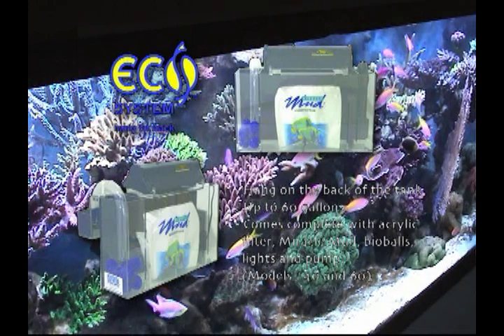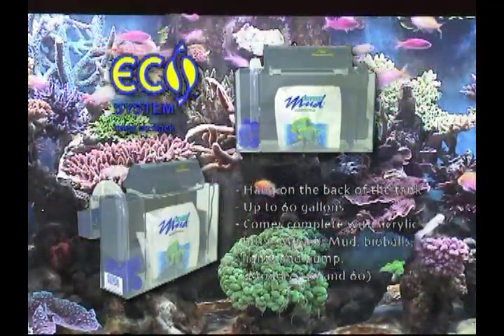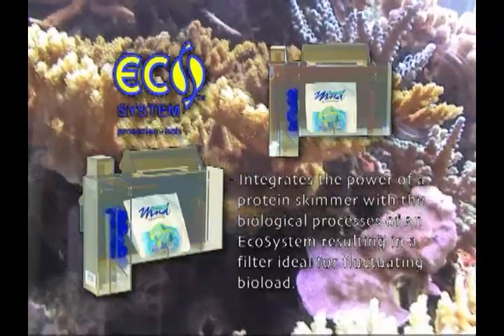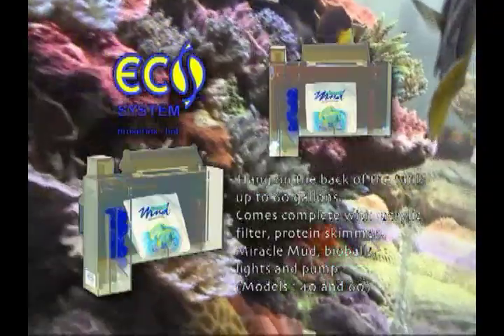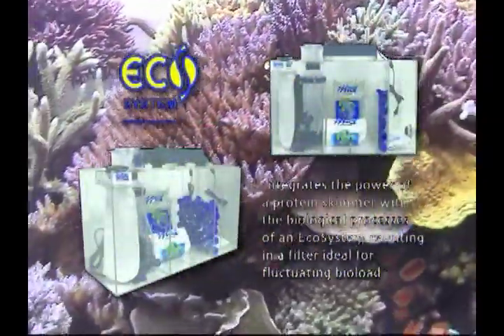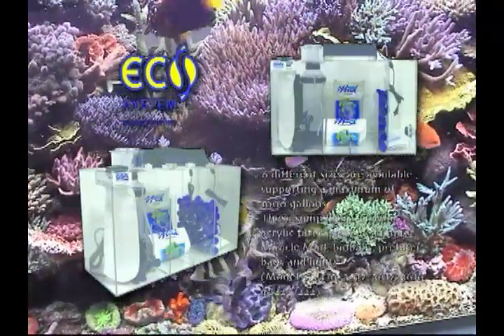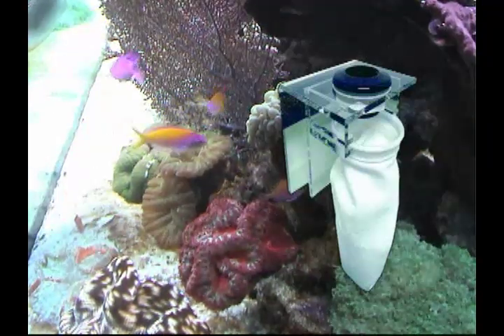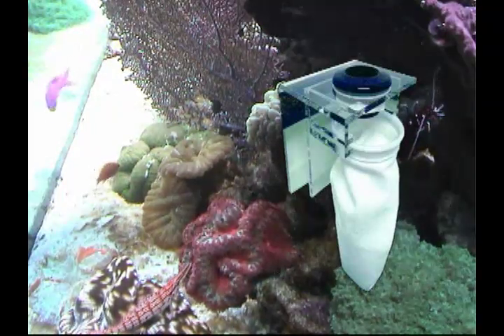EcoSystem Aquarium: EcoSystem Filters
Different Options of EcoSystem Filters